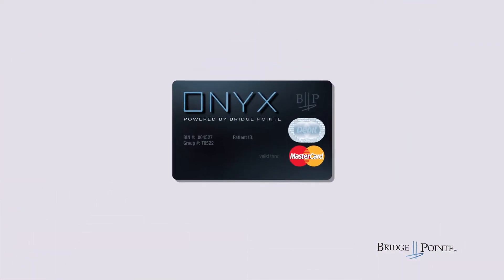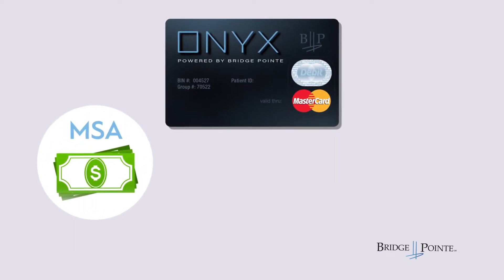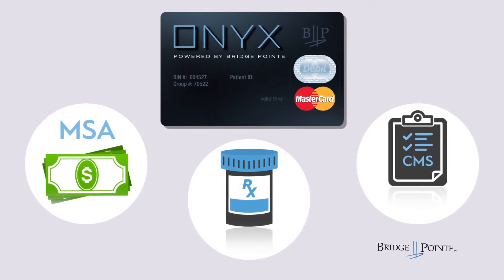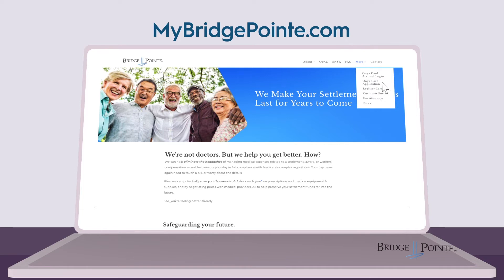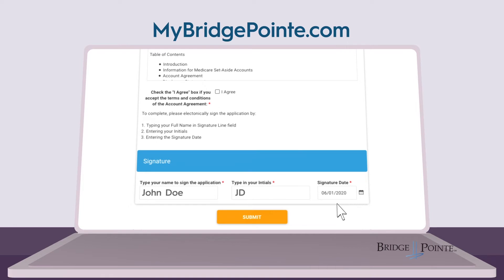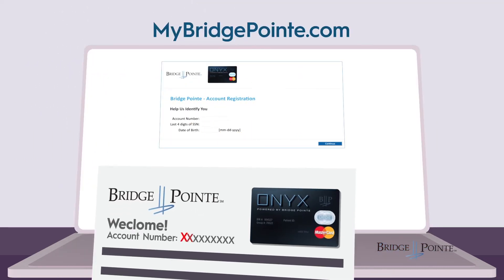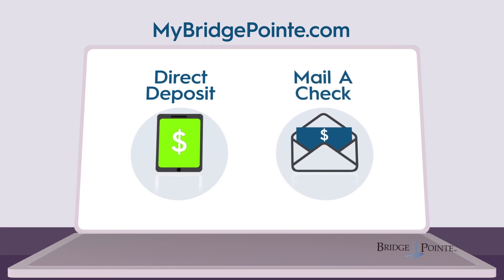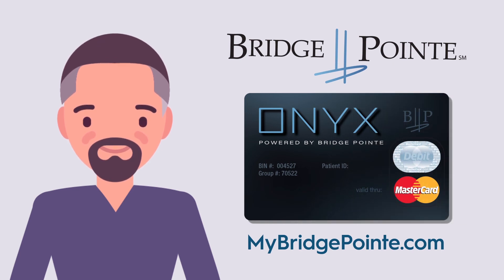Bridge Pointe - "NQNS Certified MSA Video" | Propulsion Media Labs